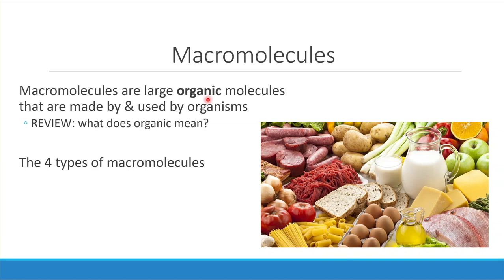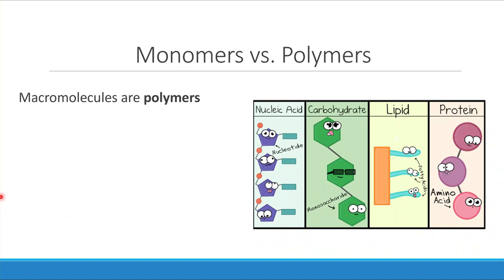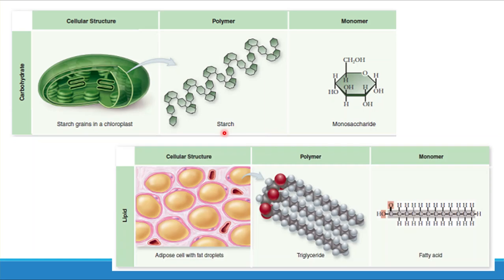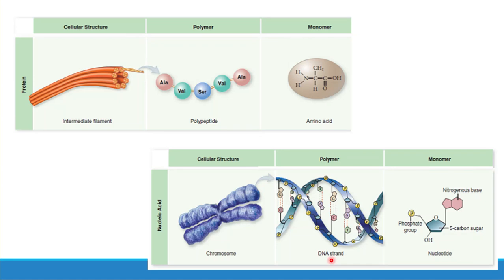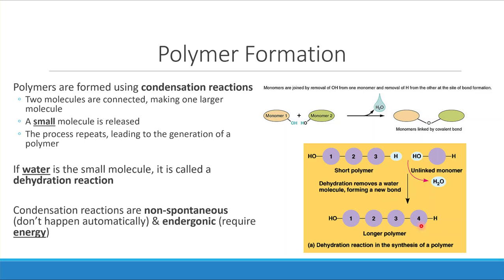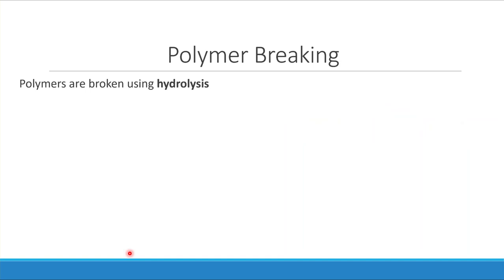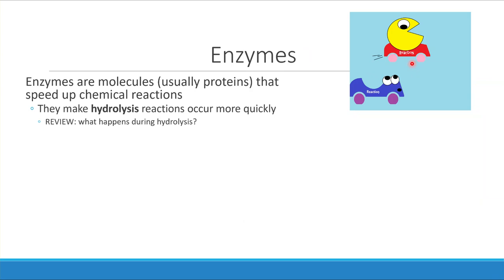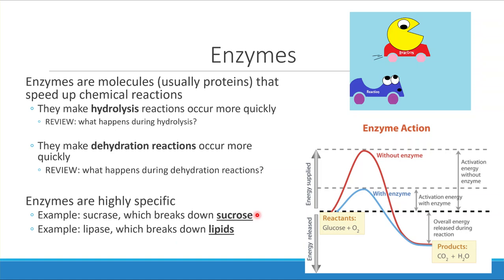Module 2 (Biological Molecules) - Introduction to Macromolecules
In this short video, Dr. Ahles introduces the ideas of monomers & polymers, as well as the ways that they are built & broken down.